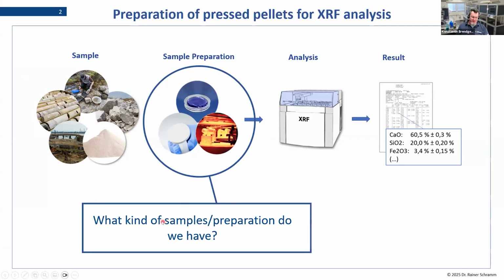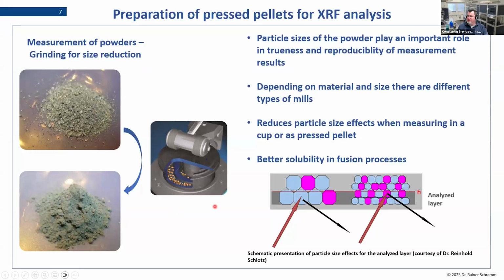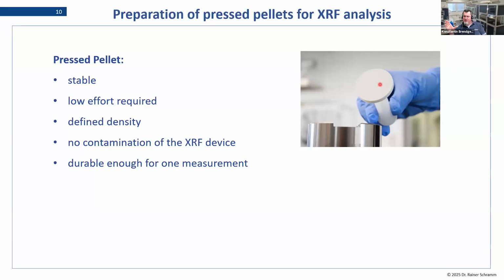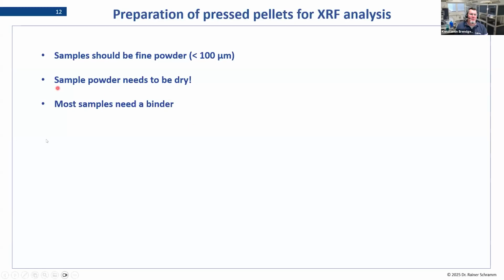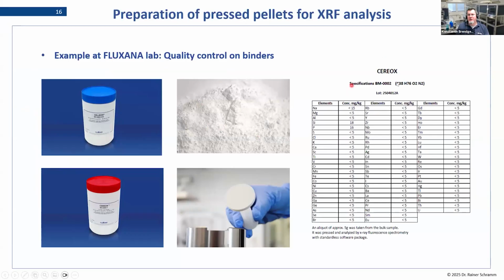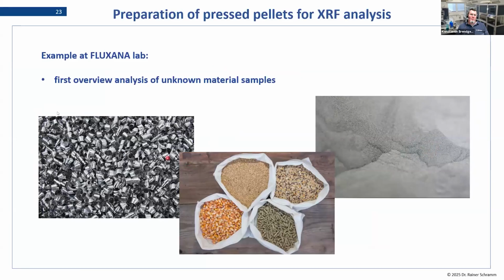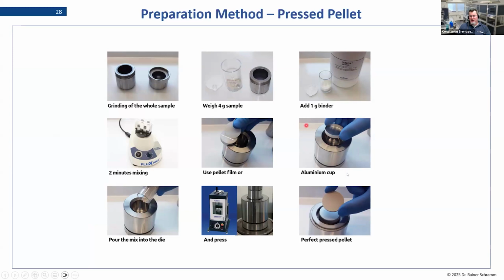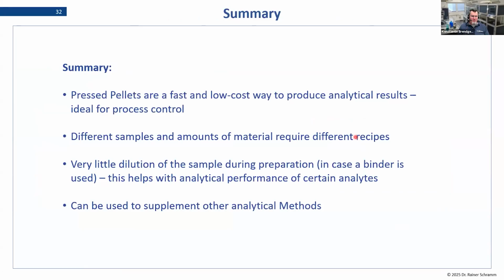FLUXANA Webinar "Preparation of pressed pellets for XRF analysis" from November 12, 2025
Pressing powders into pellets is a widely used method for sample preparation in XRF. In this webinar, we summarize everything you need to know about the pressing technique and report on our many years of experience with a wide variety of sample types.